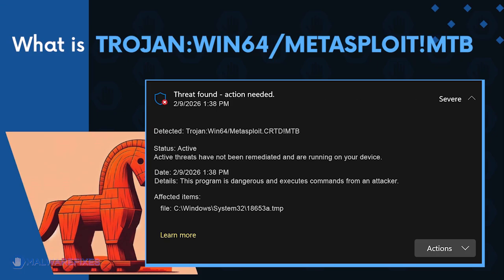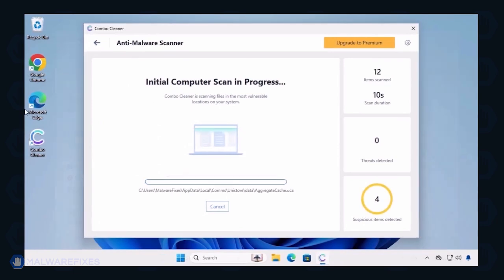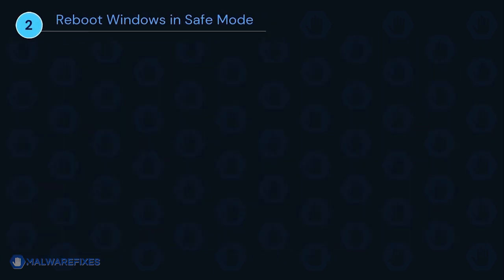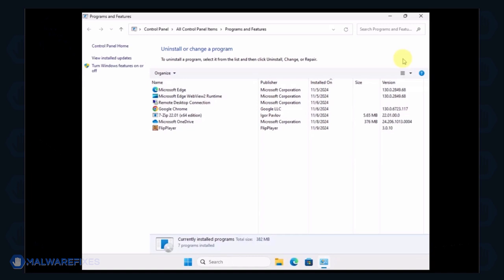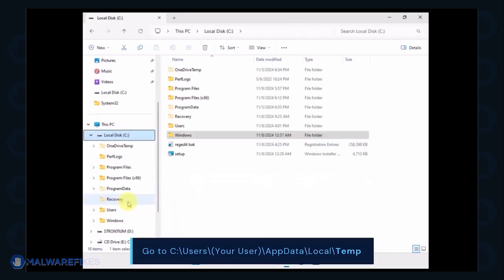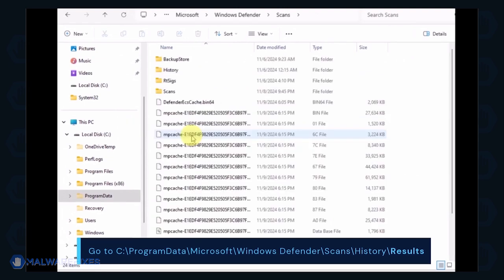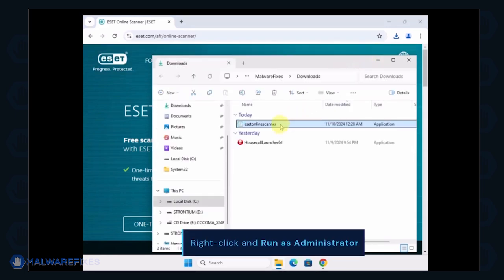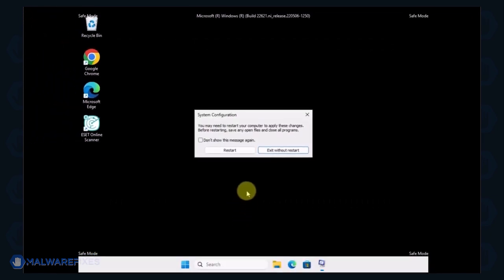About Trojan:Win64/Metasploit!MTB and How to Remove It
This tutorial video will help you get rid of Trojan:Win64/Metasploit!MTB from a Windows computer.

The guide is also useful in removing the following variants:
Trojan:Win64/Metasploit.CRTD!MTB